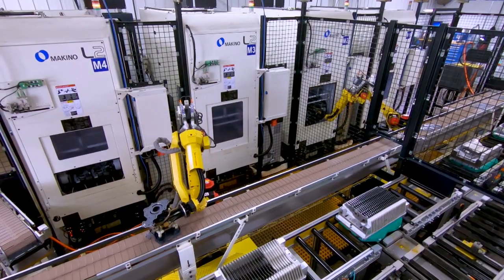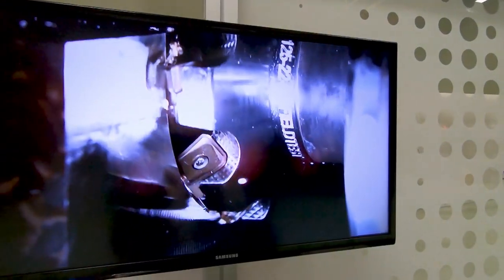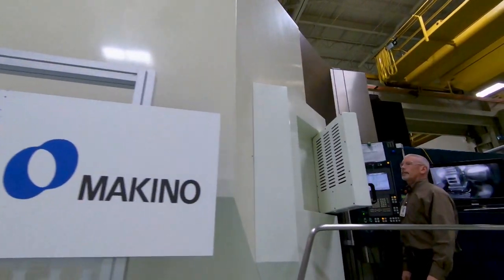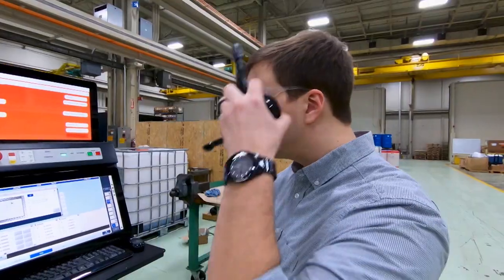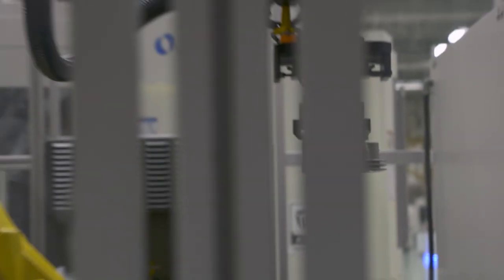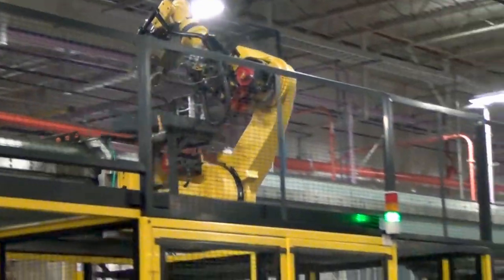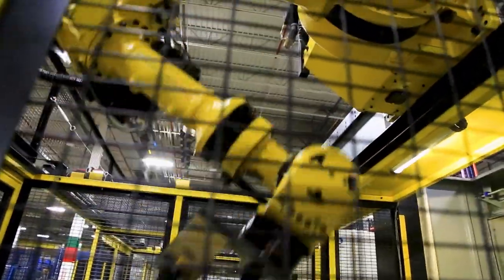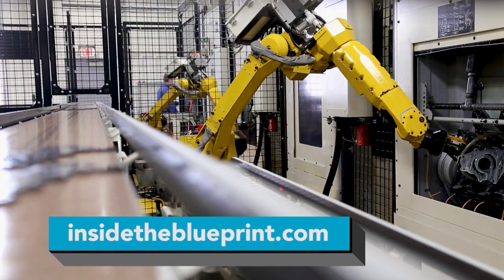Makino Offers Revolutionary Manufacturing Solutions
Automation and robotics are changing the landscape of manufacturing at record speed – and one company, Makino, is leading the way.

Inside the Blueprint takes us behind the scenes of Makino's production facility in Mason, Ohio.

Makino is more than just machine technology. The company's products represent relentless consistency, historic accuracy, industry leading expertise, and game-changing digital technology. If you are ready to take productivity to the next level, you are ready for a Makino.

Over 80 years ago, founder Tsunezo Makino invented the horizontal machining center. Today, Makinos are sold in 41 countries around the world and are widely recognized as the most advanced machining centers.

Makino engineers continually push the boundaries of micron precision. From the efficient, rigid design, to the meticulous initial casting, and the supreme exactness of the final build, they produce the most accurate machines in the industry.

105304